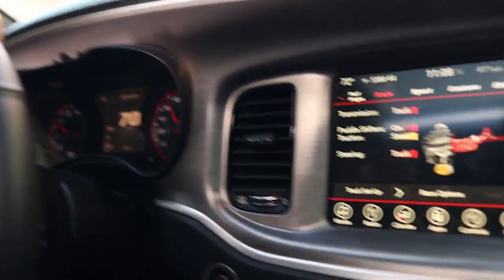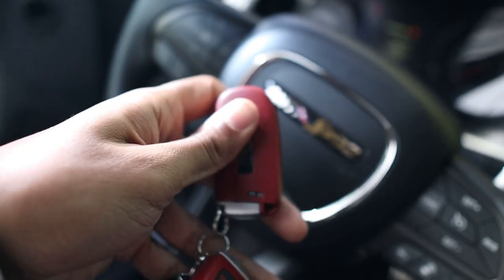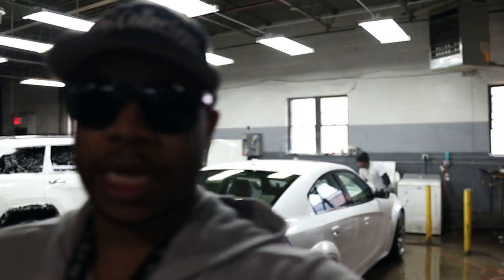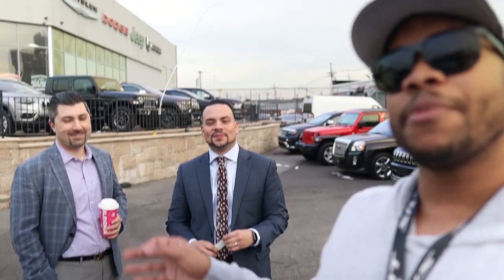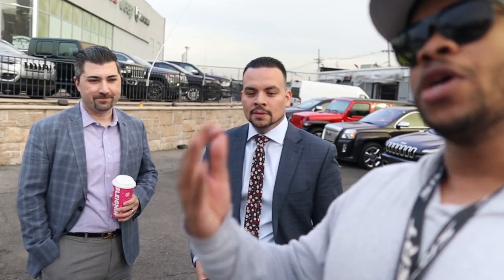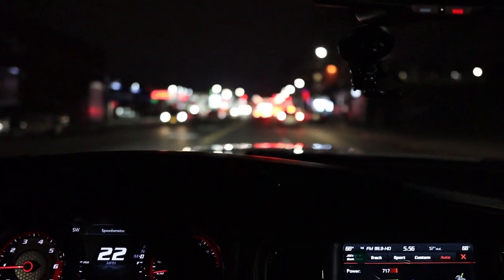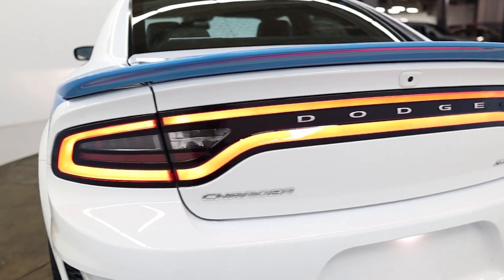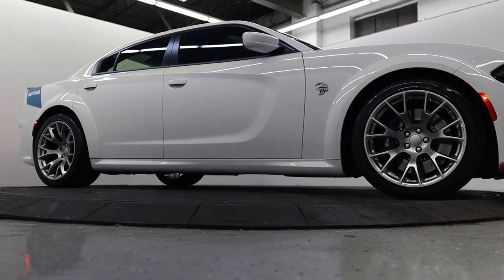TAKING DELIVERY OF MY BRAND NEW 2020 DODGE CHARGER DAYTONA HELLCAT WIDEBODY!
In this video on Jan. 23, 2020 I take delivery of my brand new 2020 Dodge Charger Daytona Hellcat Widebody.

EASTCHESTER
CHRYSLER JEEP DODGE
ASK FOR SALES MANAGER JAVIER ECHEVERRIA and tell him MDG sent you!

SPECIAL THANKS TO Jimmy "THE MAGICIAN"

AND THE GM MY GUY BOBBY!

beats by AD